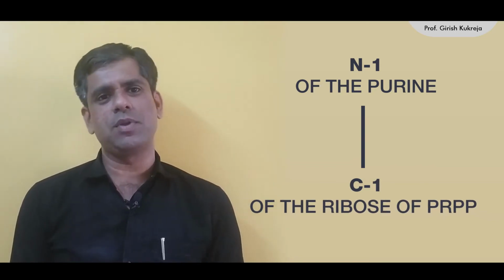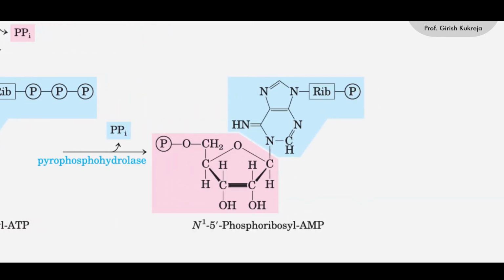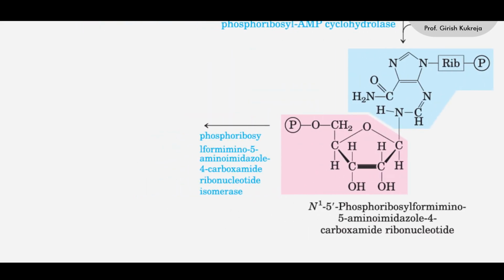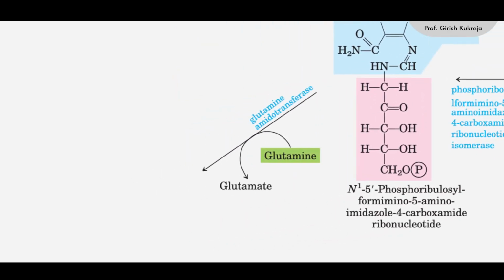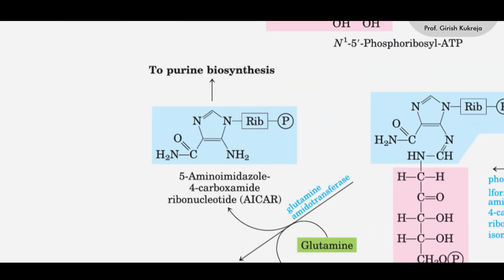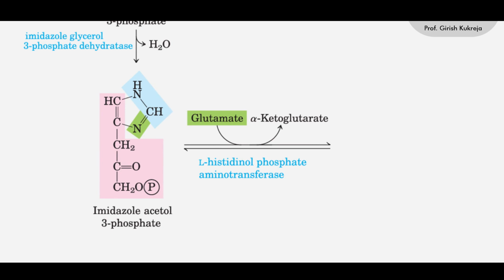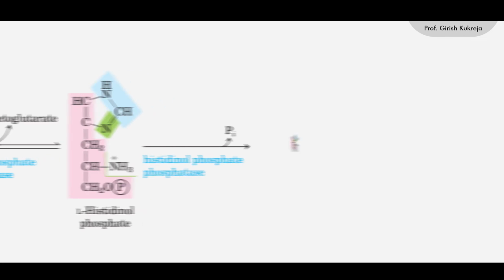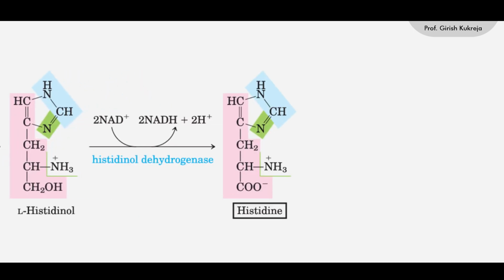Biosynthesis of Histidine I Prof Kukreja Girish P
Video describes the Biosynthesis of Histidine